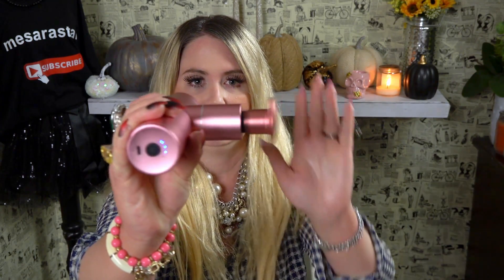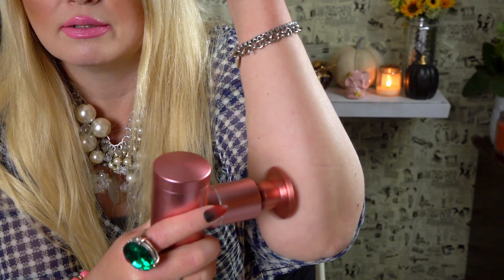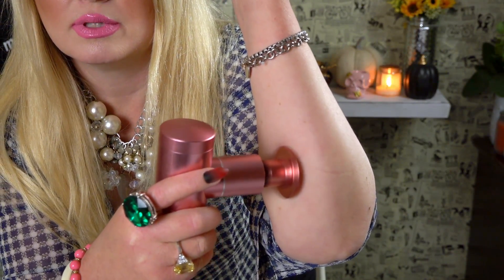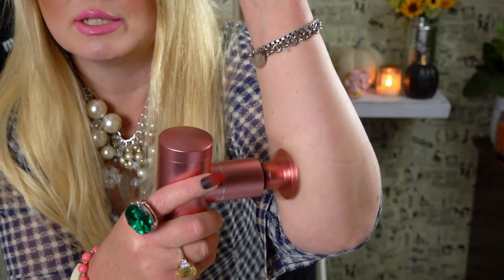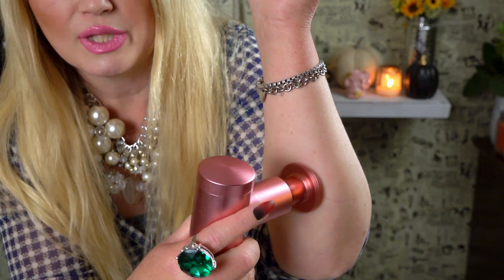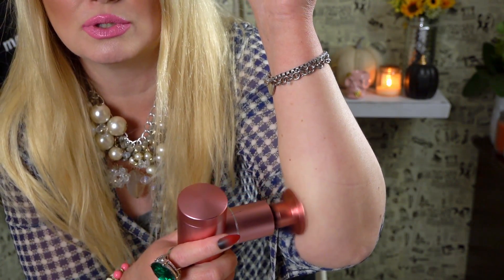RecoverFun Mini Massage Gun Unboxing! Powerful Massager Gun!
Hi friends thank you so much for being here!  Here is my review of this awesome Mini Massage gun from RecoverFun!  Thank you all for being here,  I hope you enjoy this video! Thank you for your love and support! Hugs, Sara
(it comes in 3 colors, make sure to select the color you like if you order it. )

Friend Mail:
MESARASTARR
9105 Bruceville Rd. 1A